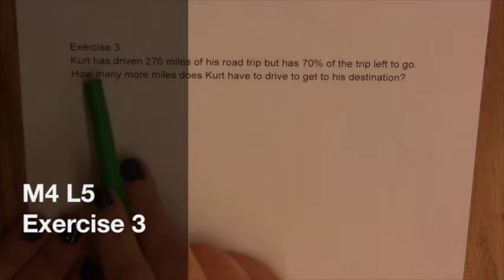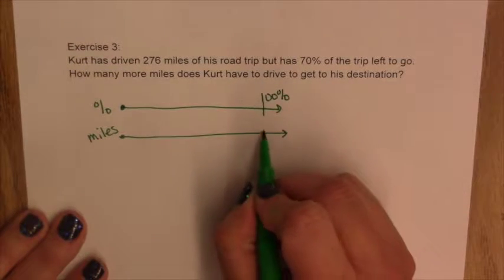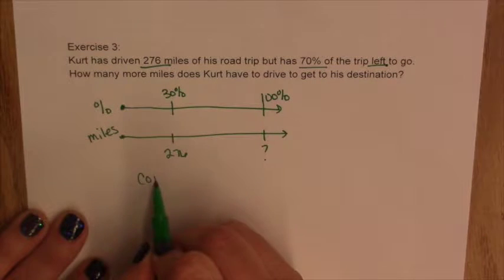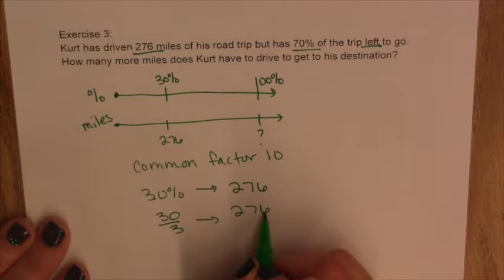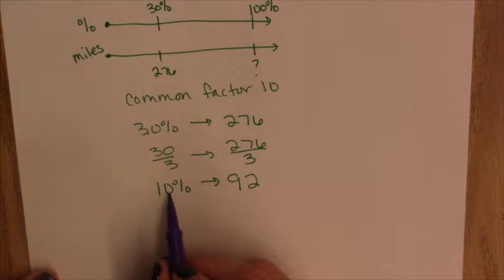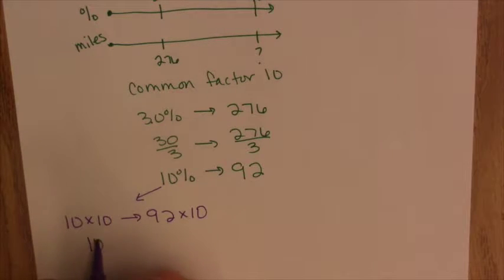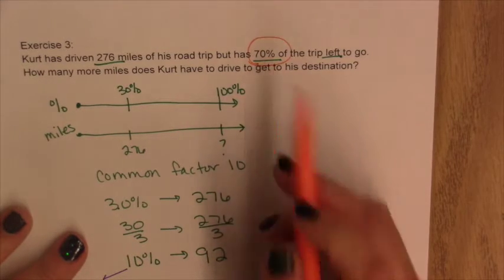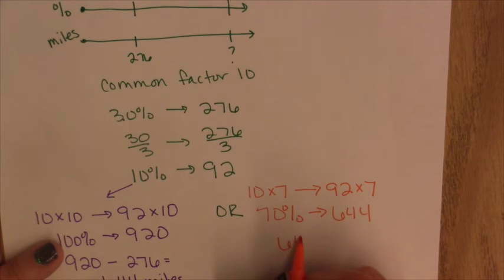Module 4 Lesson 5 Exercise 3